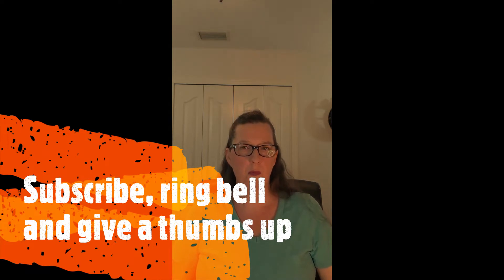Wicked Good Cupcakes Worth The Hype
Let's talk about Wicked Good Cupcakes.

Are they worth the hype? How do they taste?

Here is a link to their website. I would sign up for their emails so you can get there promotions as they come out. I did order some fall ones and will be doing a video on those soon. Come back and check that out.

Let me know what you think, do you like them?